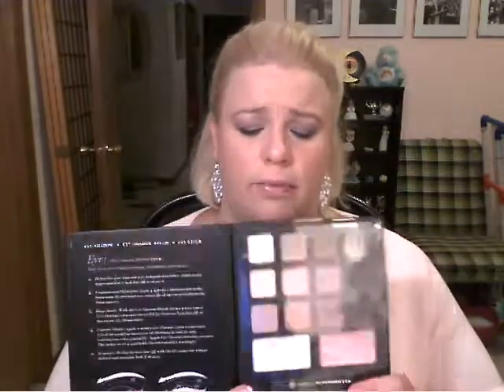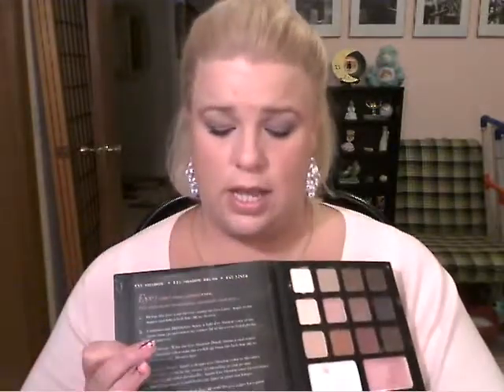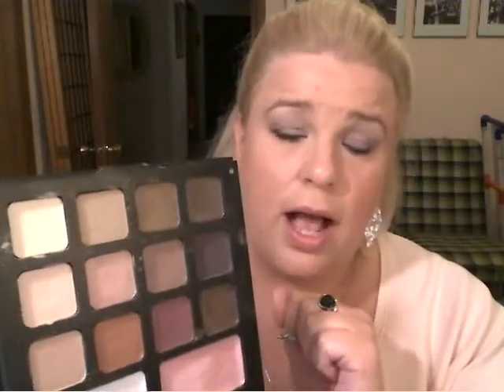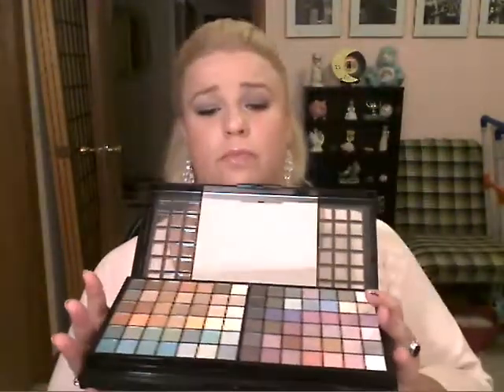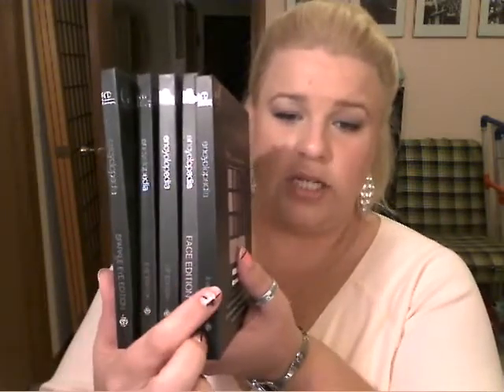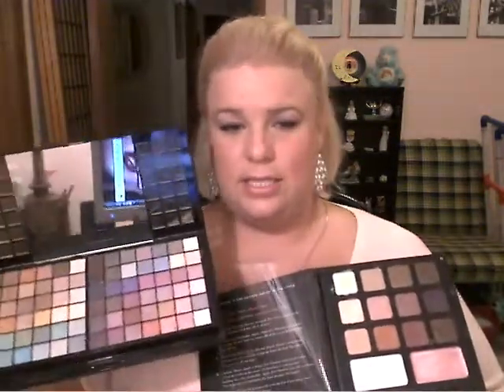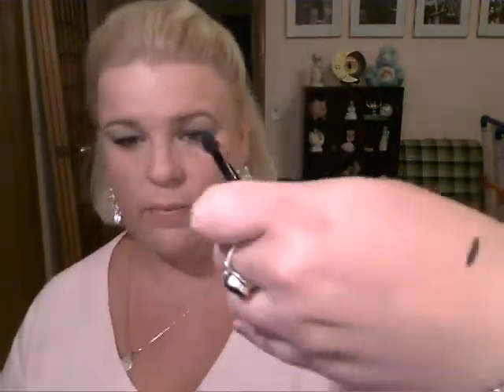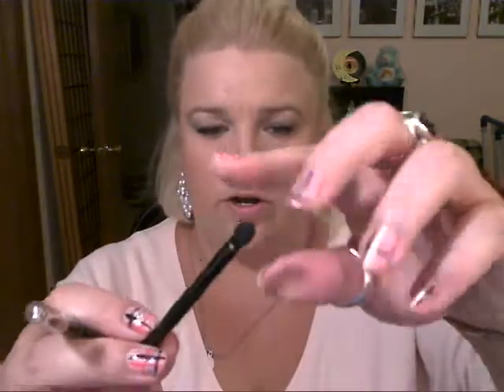Review: ELF Beauty Encyclopedia Basic Eye Edition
This is my review on the ELF Beauty Encyclopedia Basic Eye Edition.  I am doing more videos on reviews of the different ELF Encyclopedia's so please follow the below link to the only other one I have posted so far or visit my channel to see all my reviews.